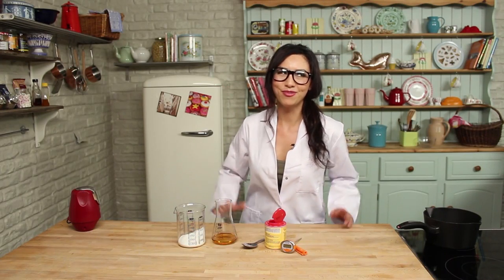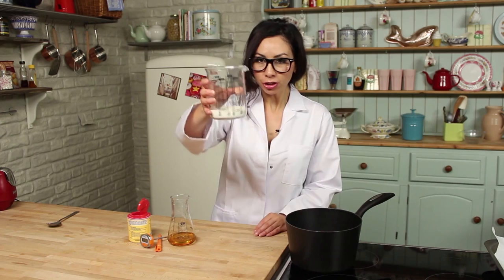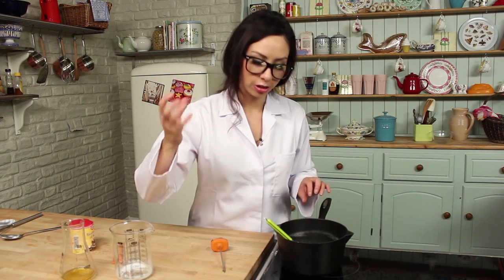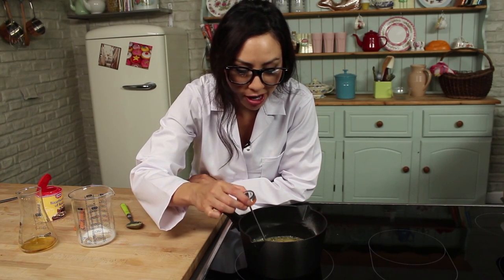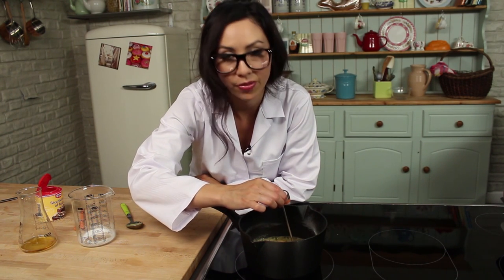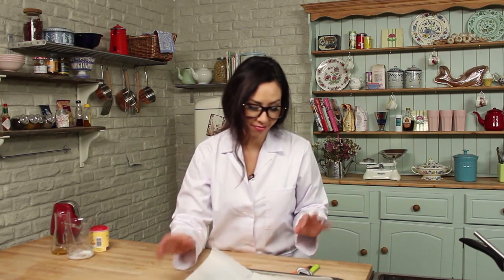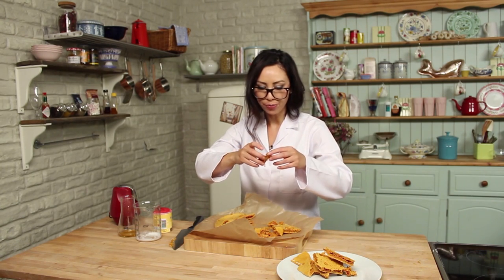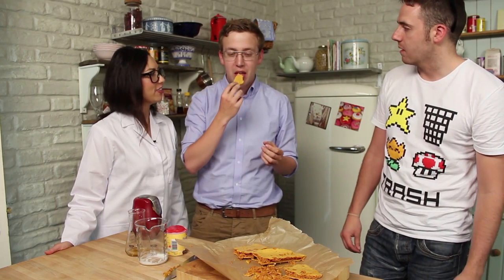Geek Week: How to make Honeycomb - Brainiac Day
Honeycomb is so easy to make and lot's of fun. I like it covered in chocolate or crunched up and sprinkled on top of desserts.  I made this video for Brainiac's day on Geek week.

Full Recipe:
Brainiac Food Science day on YouTube Geek Week
Ingredients:
100g white sugar
4 tbsp golden syrup
1 ½ tsp bicarbonate of Soda

Equipment:
Saucepan
Food thermometer / jam thermometer
Tray lined with greaseproof paper
Hand whisk

CAUTION – PLEASE ASK FOR ADULT HELP AND SUPERVISION WHEN MAKING THIS! (if you’re a kid that is)

Method:
Pour the sugar and syrup into your sauce pan and stir until it’s all blended together. Place sauce pan on the heat and do not stir anymore! Turn up heat and let the sugar melt and bubble until it reaches 150c, if you don’t have a thermometer you can tell by the color it turns, so when it turns to the color of maple syrup it is ready.
Take off heat and whisk in the bicarbonate of soda and you will see it bubble furiously, pour straight onto your lined tray and leave to cool.
Once cool it will be hard, so you can crack it and eat as it is or cover in melted milk or dark chocolate.